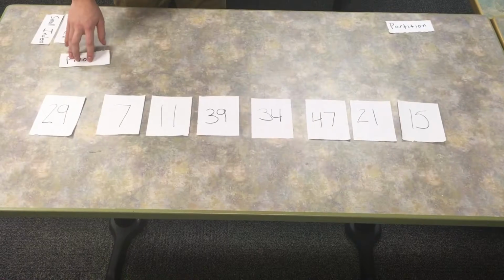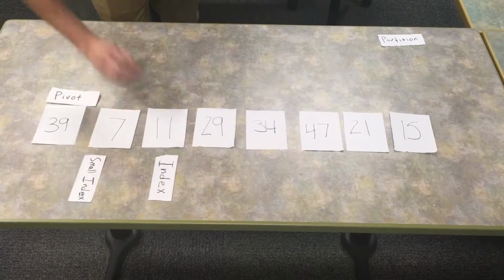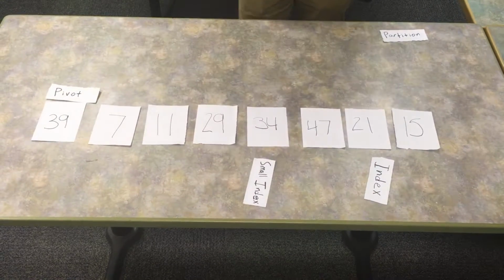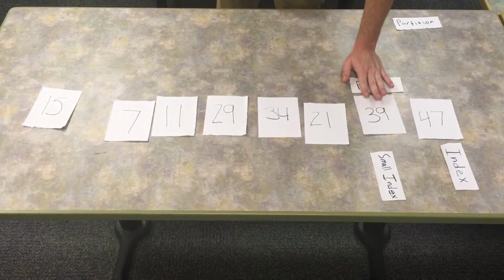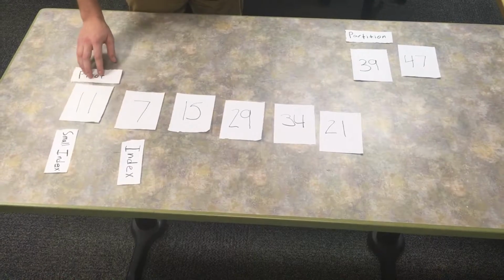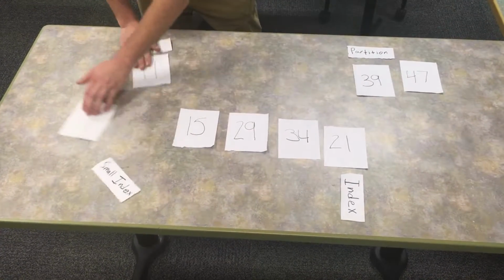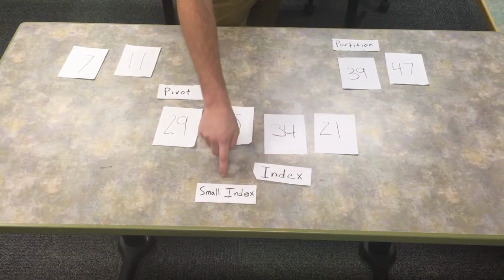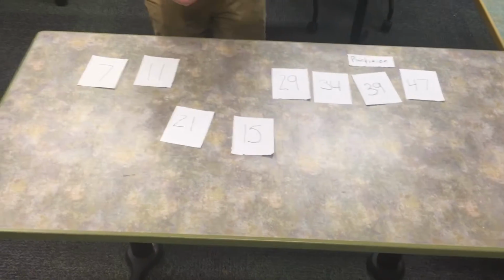QuickSort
Mark, Alex, and Jackson